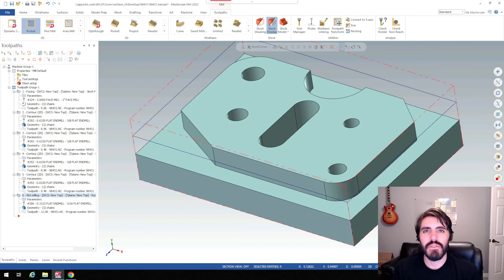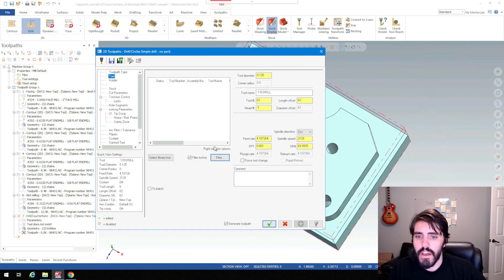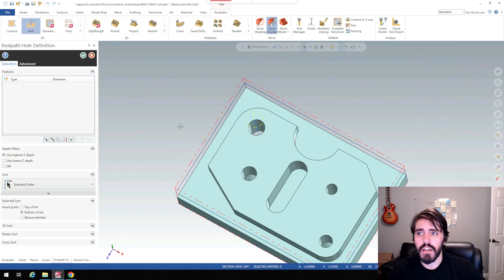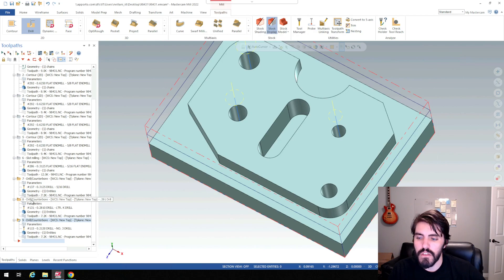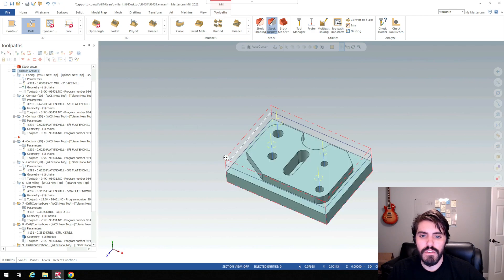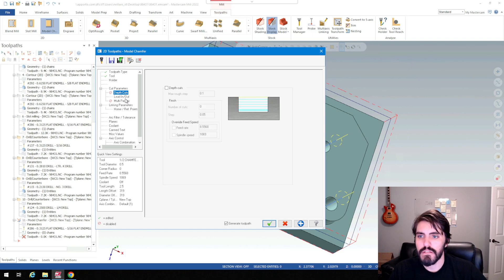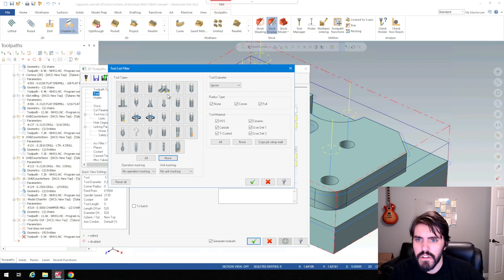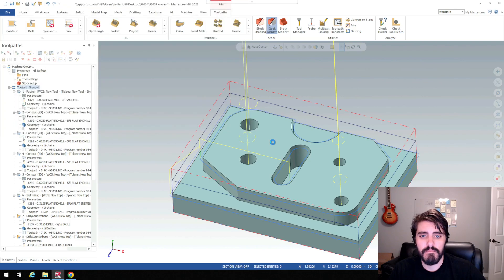MasterCam: Drilling and Finishing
Basic 2D Milling for Drilling and Finishing